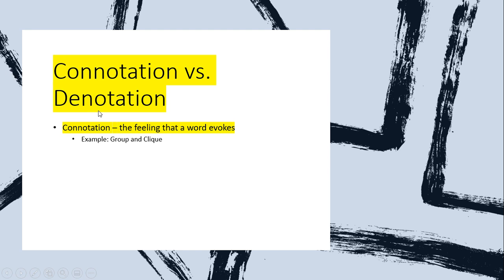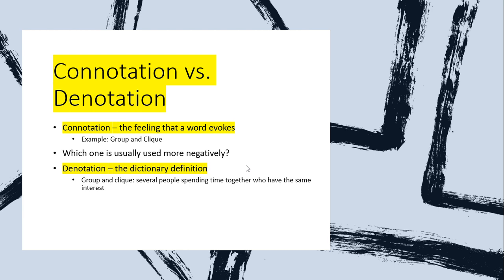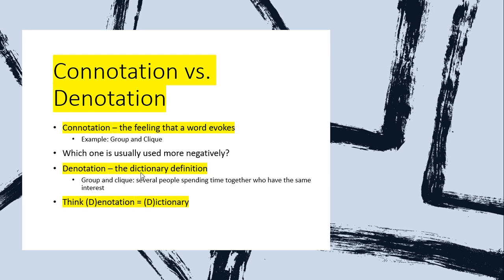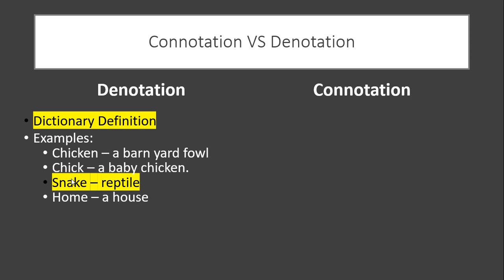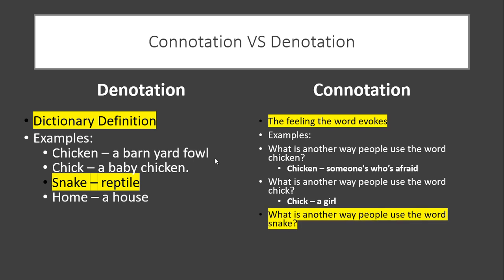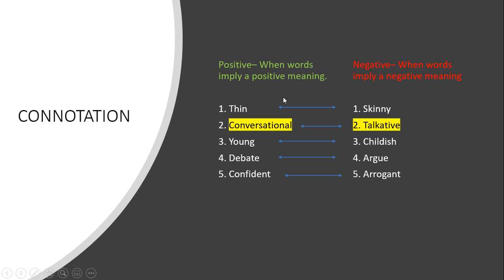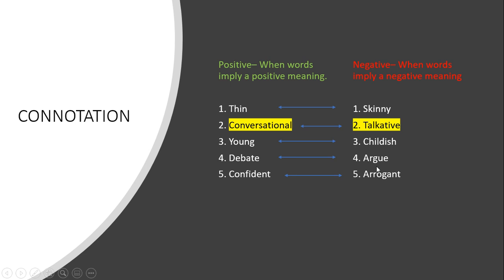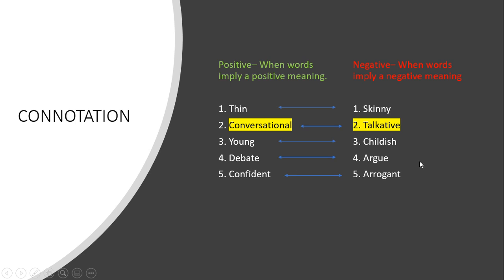Untitled: Apr 20, 2021 10:23 AM